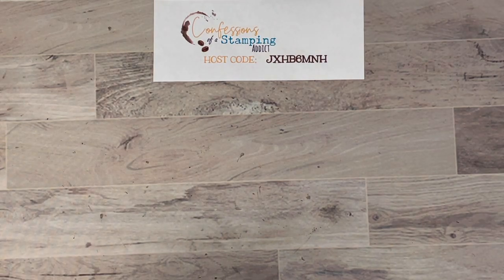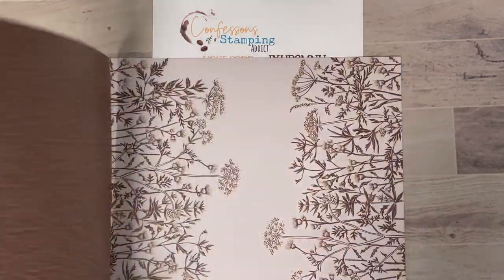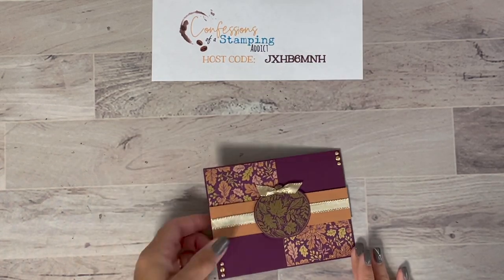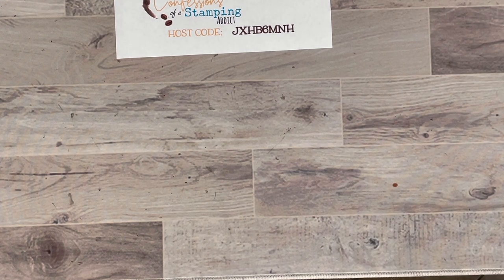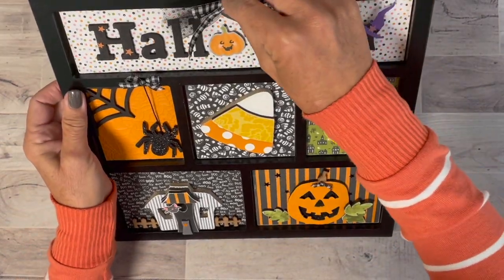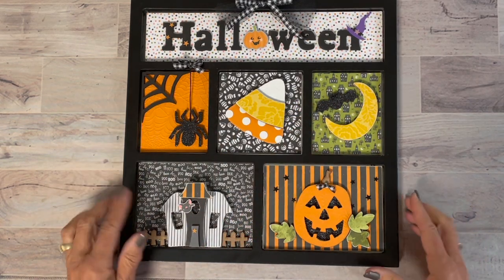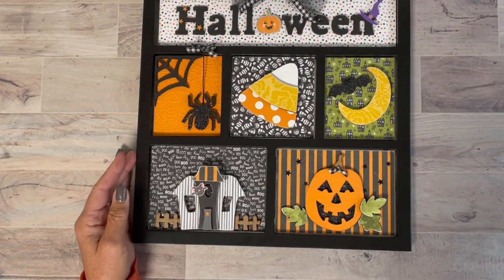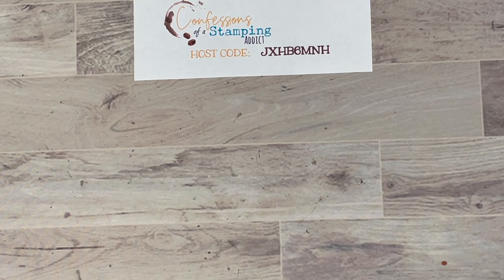Stampin' Up Cozy Craft Retreat Reveal #4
You won't want to miss today's reveal! Cozy Craft Retreat Reveal #4 using Stampin' Up products!
We offered an Autumn All Occasion Stamp a Stack AND a Halloween frame decor piece using Cute Halloween Designer Series Paper!

Check back on my blog for more links to products!

Please use Host Code: JXHB6MNH

If you use the Host Code, and your order is over $35, You will qualify for you for my 3 Creative U. projects this month! I will send you the 3 projects for FREE if you order by the 10th of the month. If it’s past the 10th, your order will roll over to the next month’s projects!